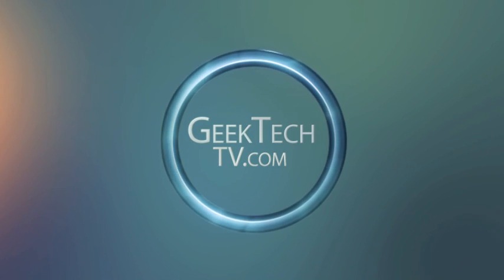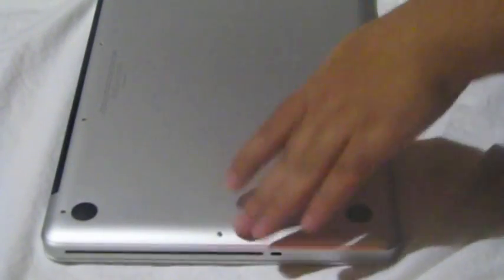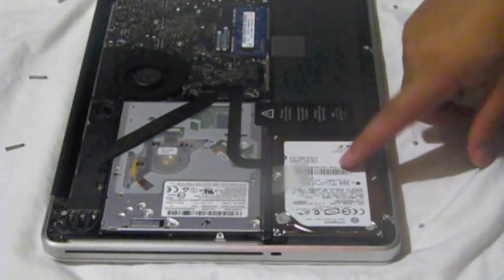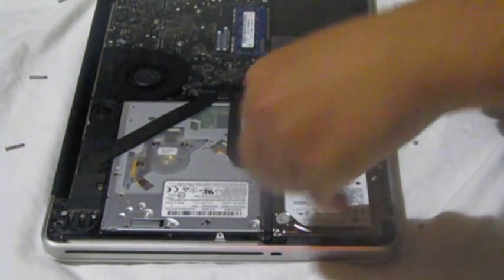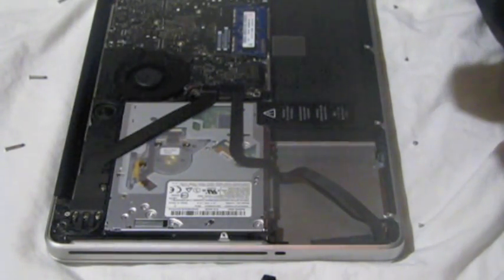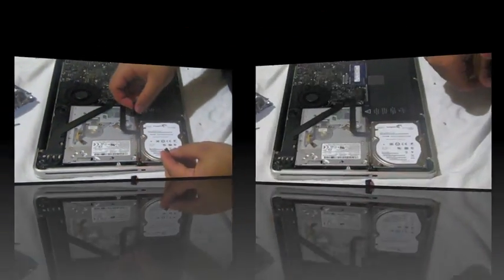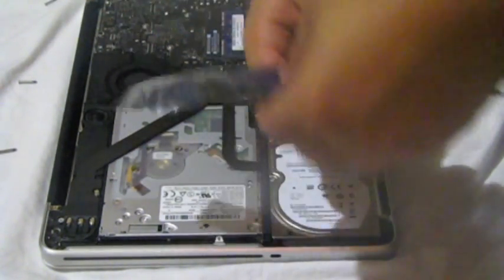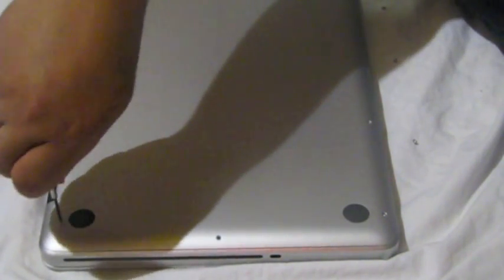How to replace the hard drive in the new 2011 Macbook Pro Line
This is a tutorial that will show you how to replace the hard drive in the new 2011 Macbook Pro Line.